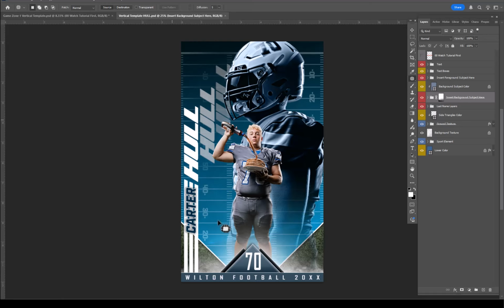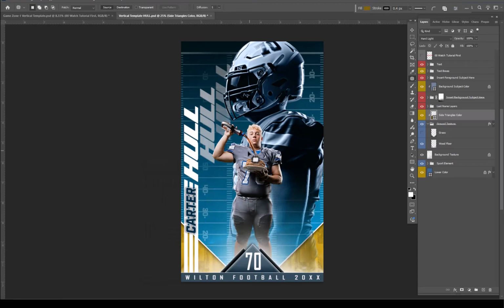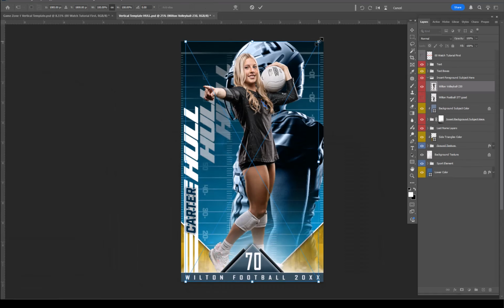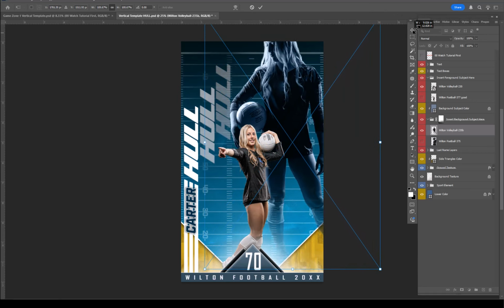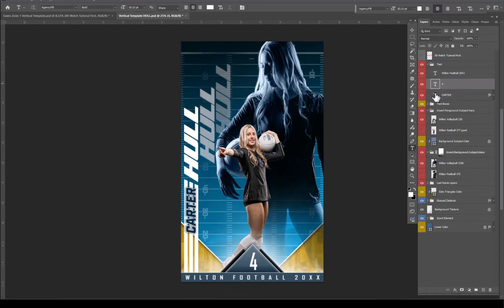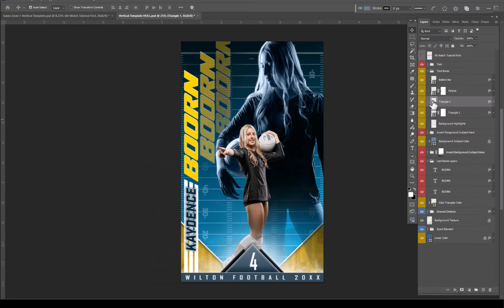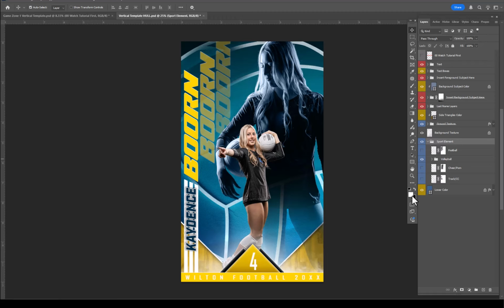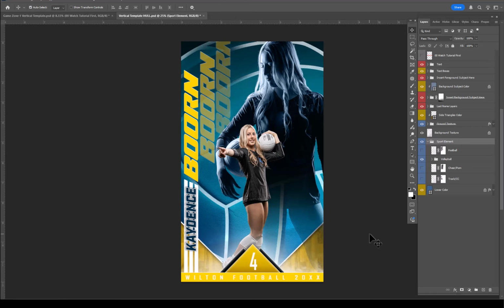Game Zone Vertical Demo - Game Changers by Shirk Photography